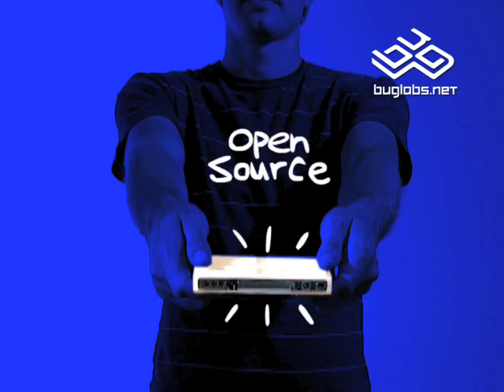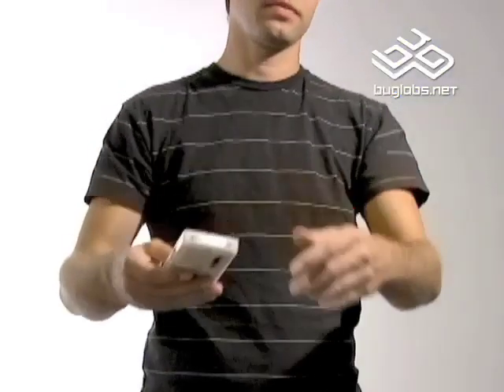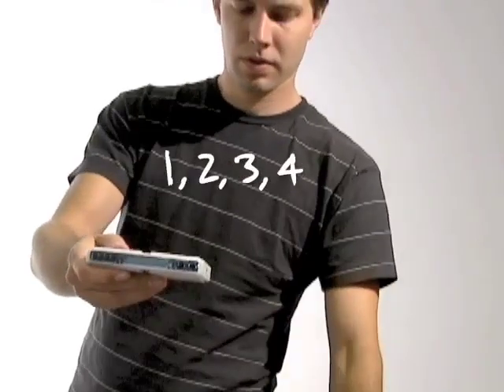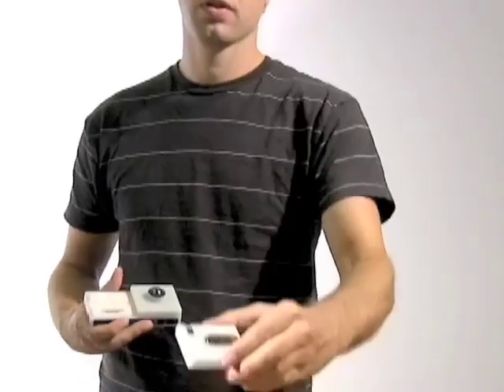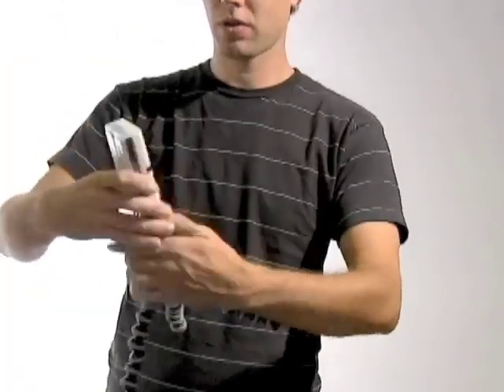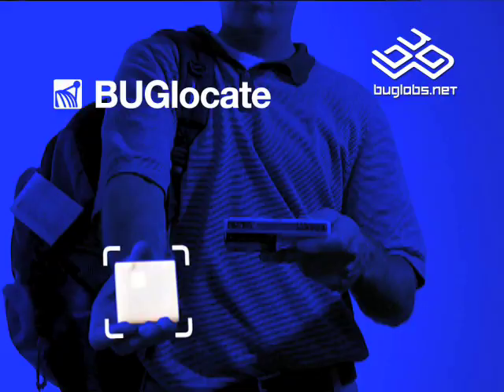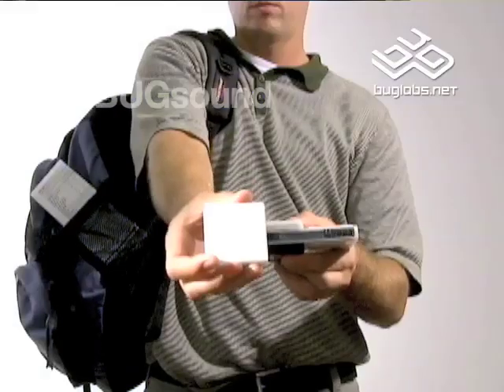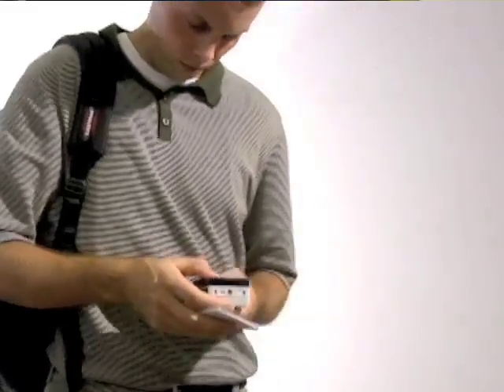BUGlabs Modular Gadget Factory from ThinkGeek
Ever wanted to make your own ubergadget? Snap the pieces together, code some Java, and go!